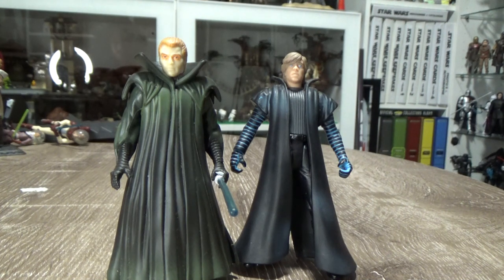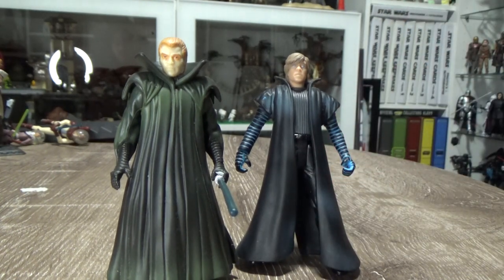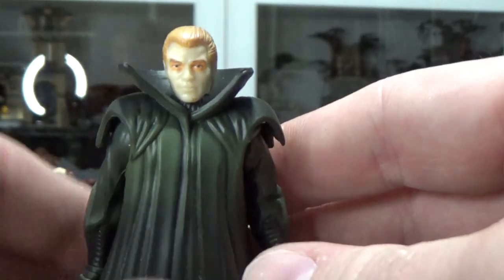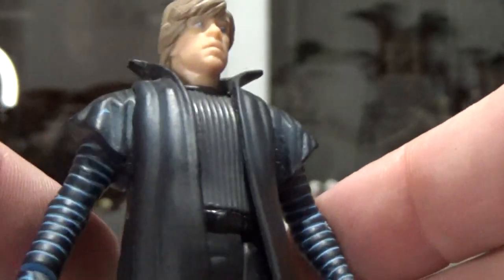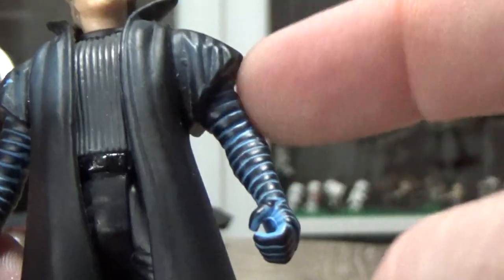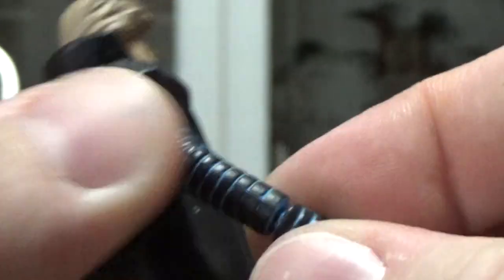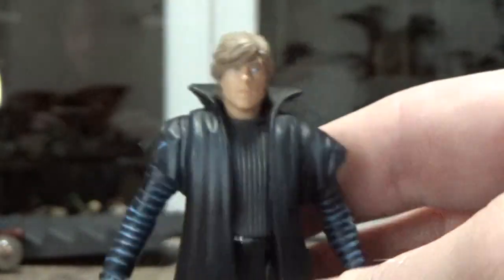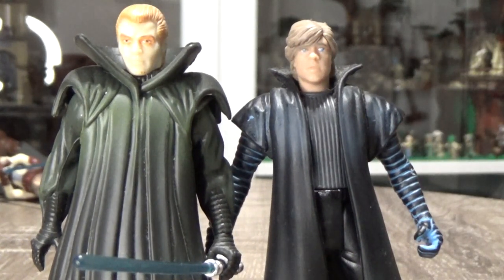POWER OF THE FORCE FRIDAYS! - CLONE EMPEROR PALPATINE & LUKE SKYWALKER (DARK EMPIRE)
A South Australian Star Wars Fan, Enthusiast & Collector for 25+ years.